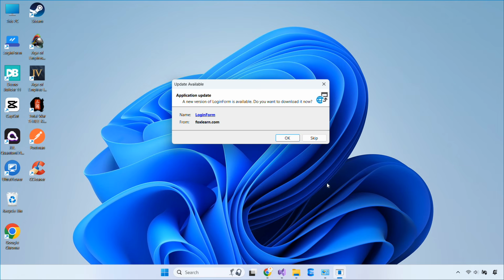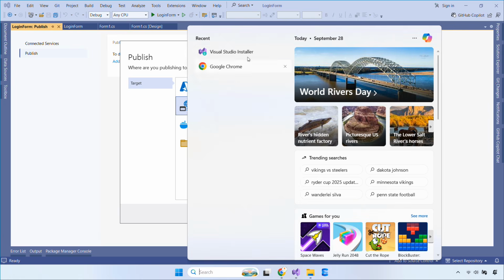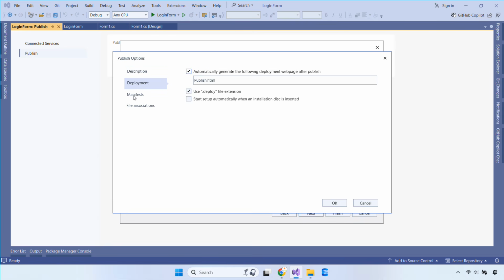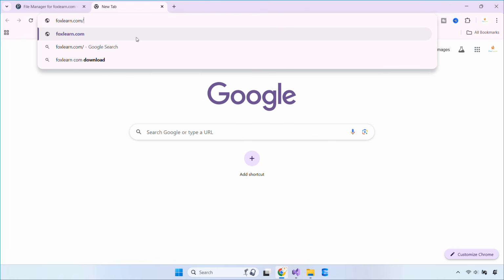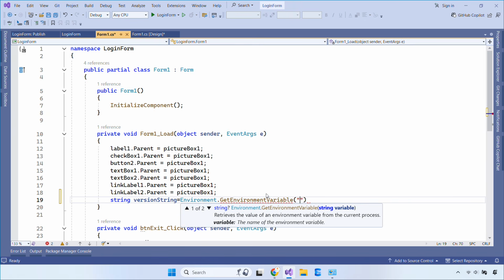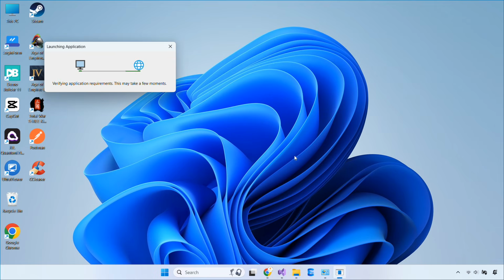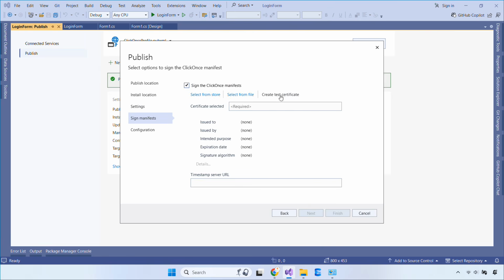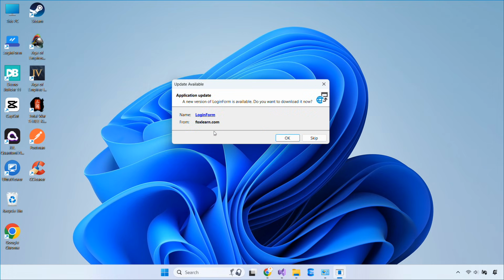Create a Setup File + Automatic Updates in Visual Studio 2022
Publish & Auto-Update a WinForms App with ClickOnce (VS2022)
In this video, you’ll learn how to create a setup file for your WinForms app in Visual Studio 2022 using ClickOnce, and enable automatic updates step by step.

ClickOnce makes it easy to deploy and update your app across multiple machines — no manual installs needed!
You’ll also learn how to:

Add an app icon and configure build settings

Set up publish and install locations

Enable and customize auto-update behavior

Add prerequisites and sign manifests with a certificate

Publish your app online and install it directly from a web page

By the end of this video, you’ll know exactly how to publish and auto-update your WinForms application using ClickOnce in Visual Studio 2022.